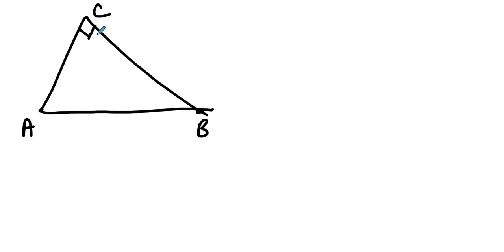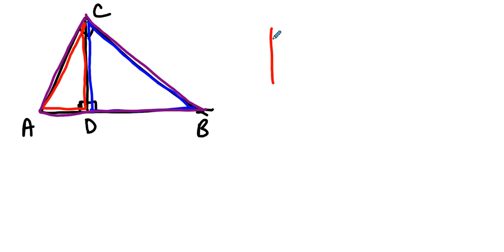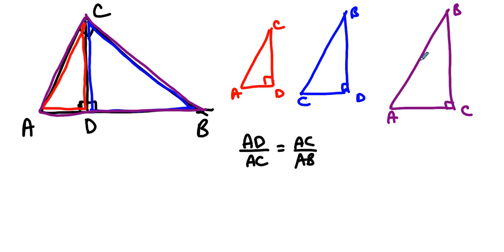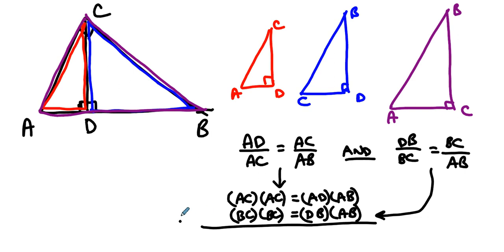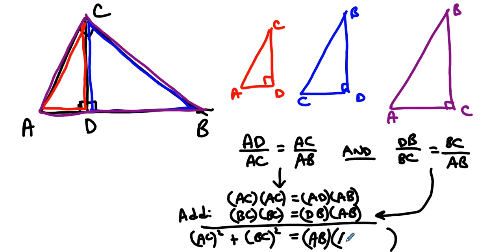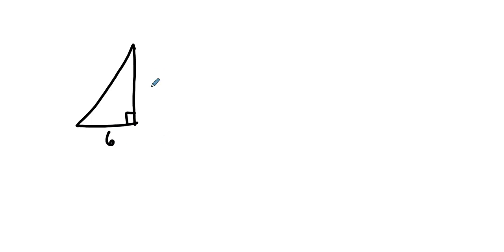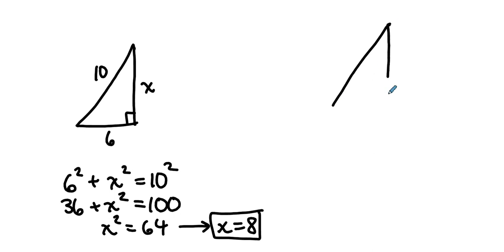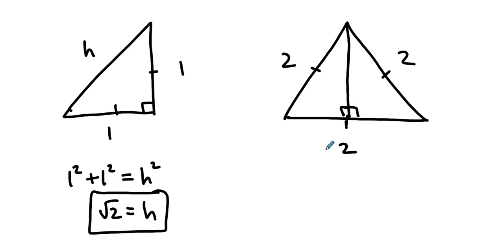MATH141 Content - Pythagorean Theorem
This screencast describes for future elementary educators why the Pythagorean Theorem is true and how we can use it to find the third side of a  right triangle where the other two sides are known.